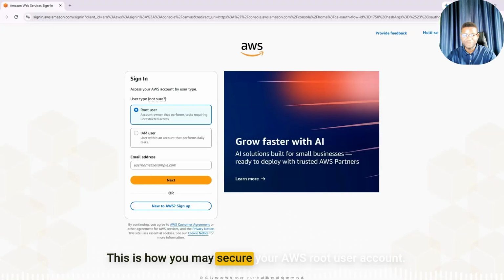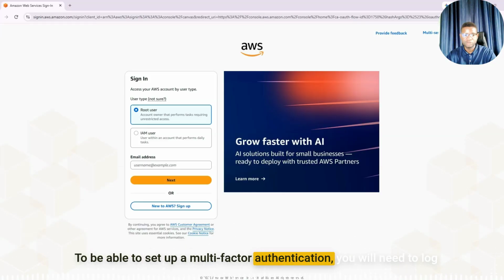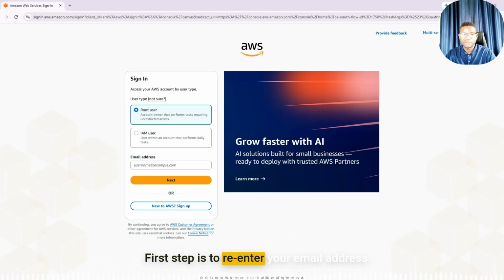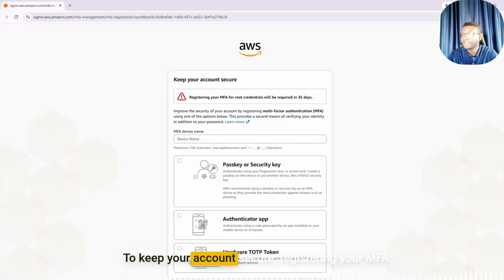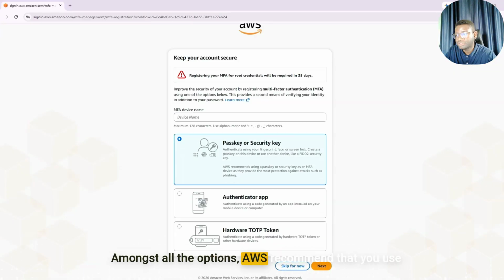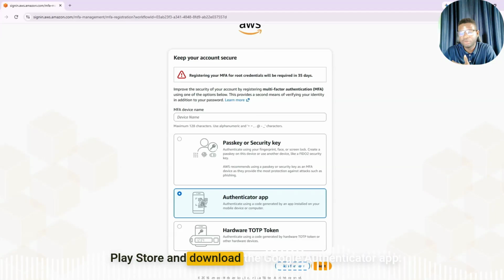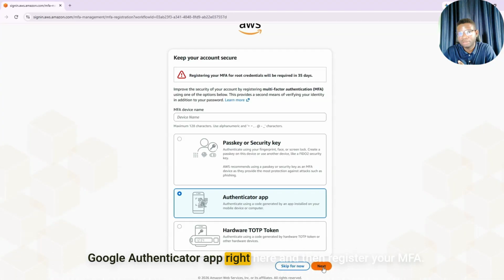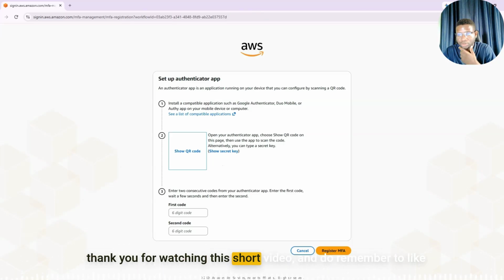Securing AWS Root with MFA Tutorial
Secure Your AWS Root Account with MFA | Step-by-Step Tutorial

Learn how to protect your AWS root user account by setting up Multi-Factor Authentication (MFA) — one of the most important security

steps after creating a new AWS account.

In this video, I walk you through:

How to log in to your AWS root user account
Why AWS requires MFA registration within 35 days
The different MFA options available (passkey, security key, authenticator app)
How to set up Google Authenticator as your MFA method
How to scan the QR code and register your MFA successfully

Don't leave your AWS root account vulnerable — set up MFA today and keep your cloud resources safe.

👍 If you found this helpful, give this video a like — it really helps the channel grow.